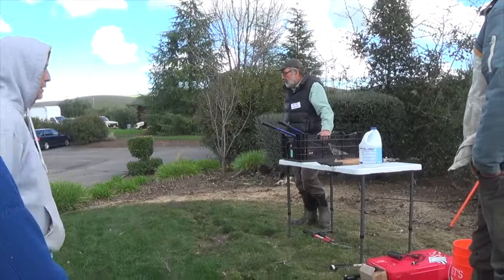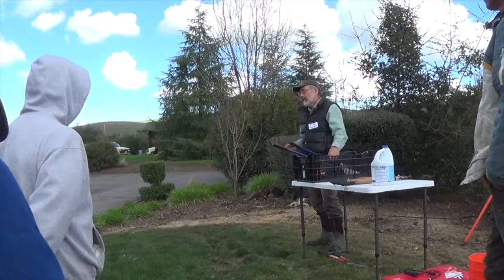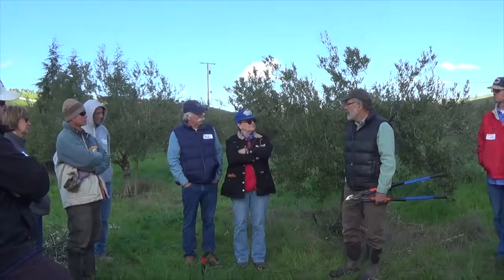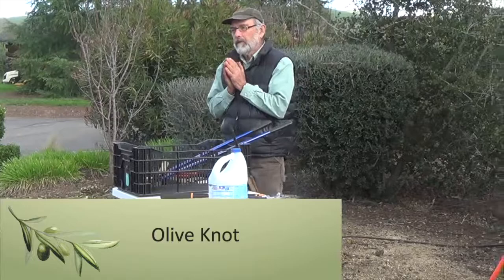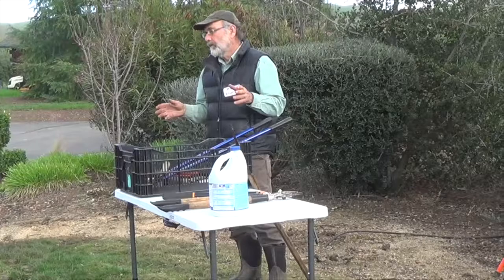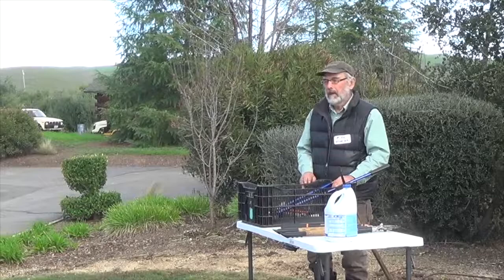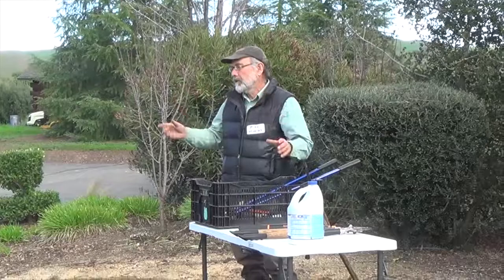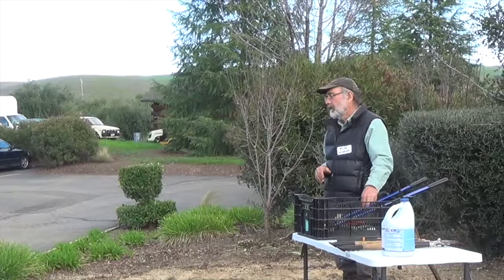Olive Tree Pest Management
Instructor Mike Madison discusses the pests that attack olive trees, and strategies for reducing their impacts.